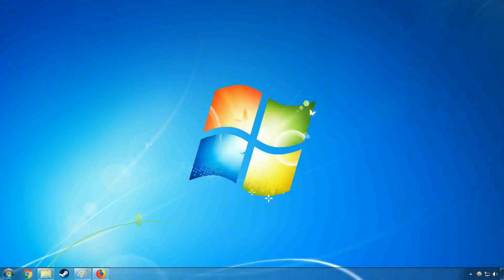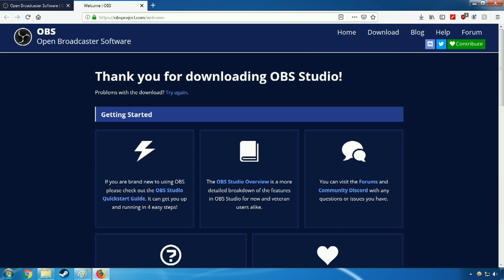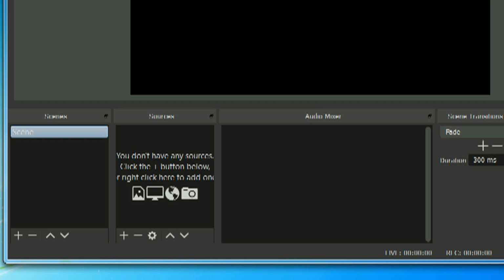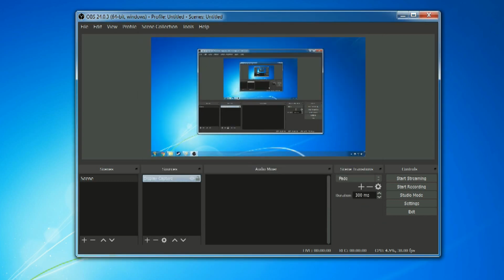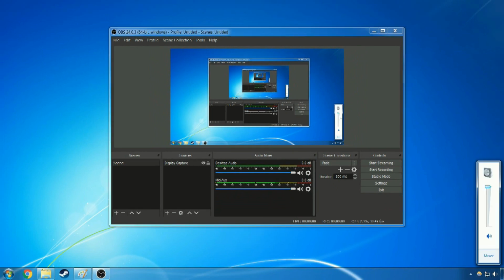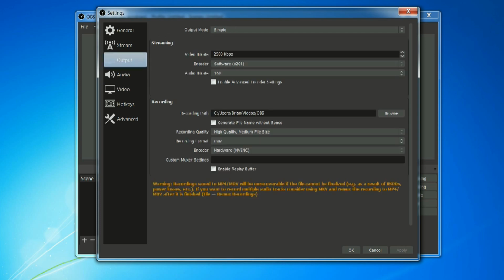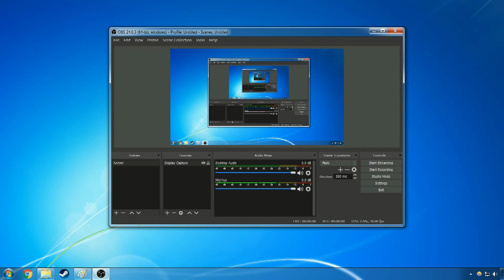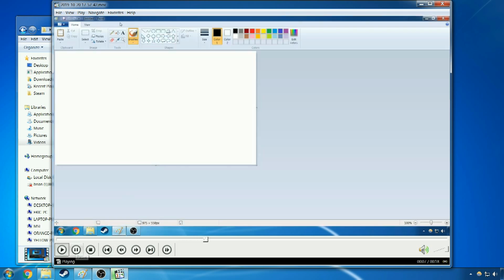How to record your computer screen using OBS Studio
This is a tutorial of how to record your computer screen using OBS Studio.